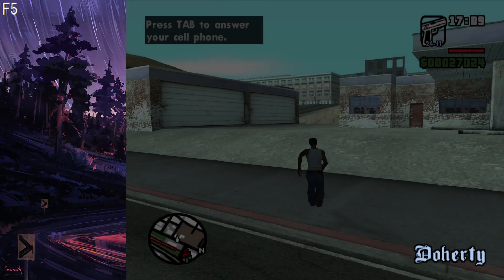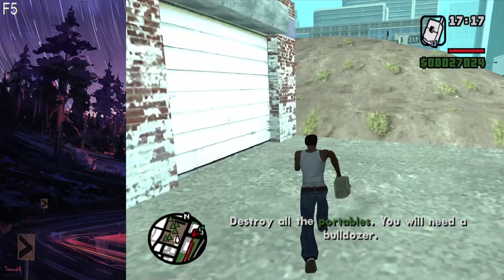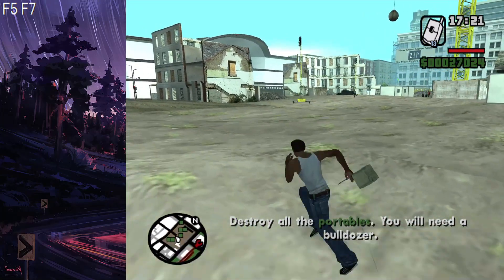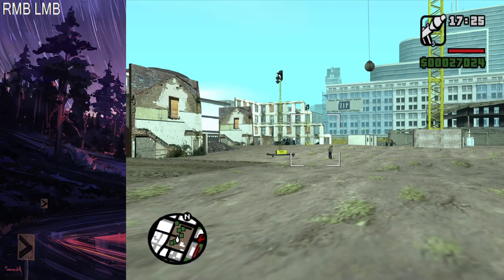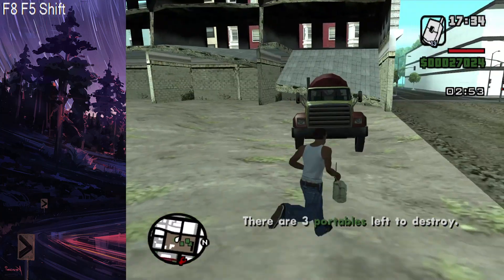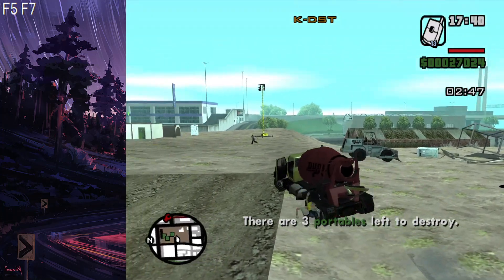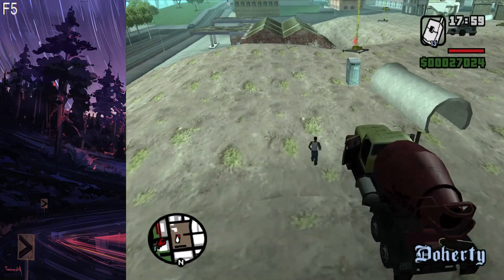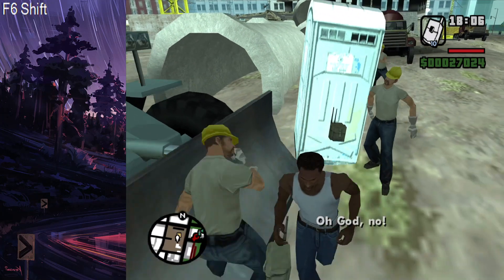Minor Optimisations - Fast Deconstruction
This new series will be taking a look at extremely minor speedrunning optimisations/tricks in the Grand Theft Auto games that are worth explaining but not worth redoing tutorials over due to their minimal timesave.

Discord EnglishBen#1572